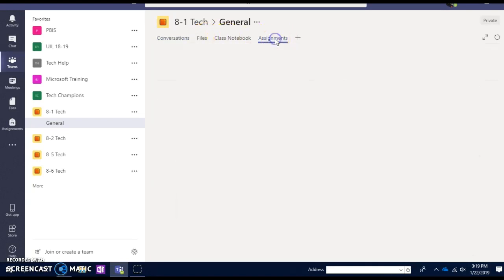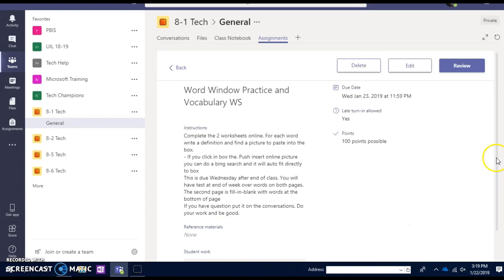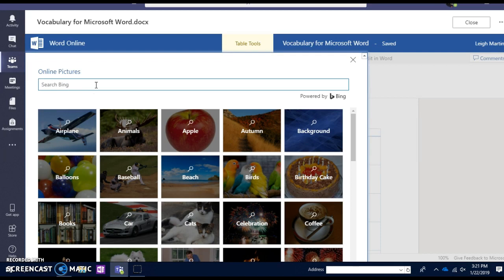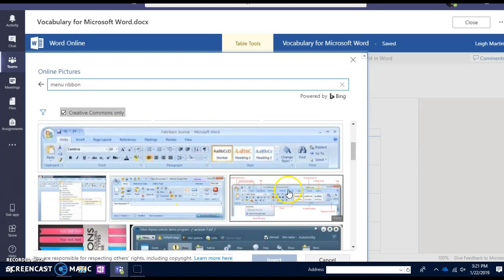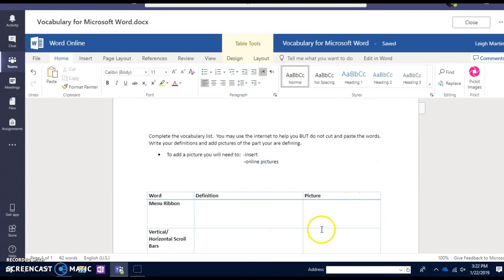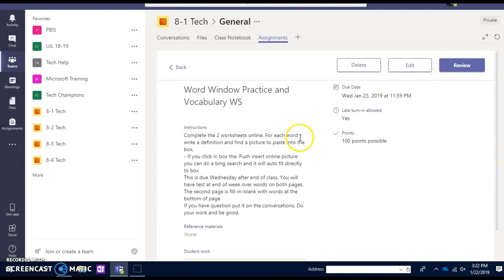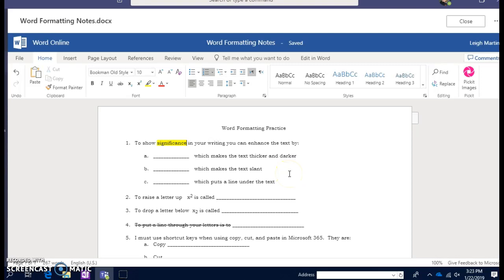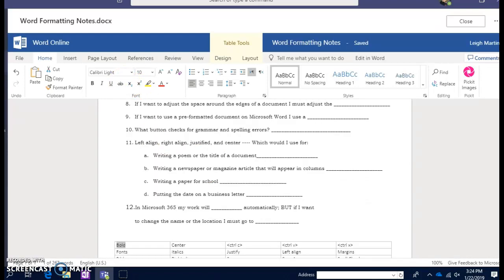Instructions for Wednesday